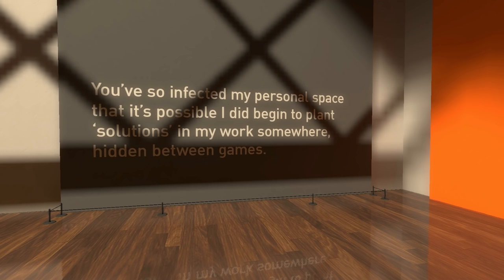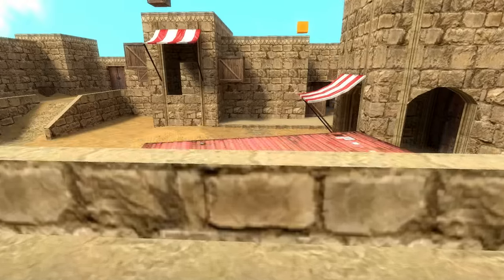Errant Signal - The Beginner's Guide (Spoilers)